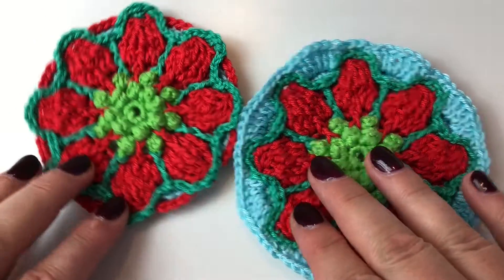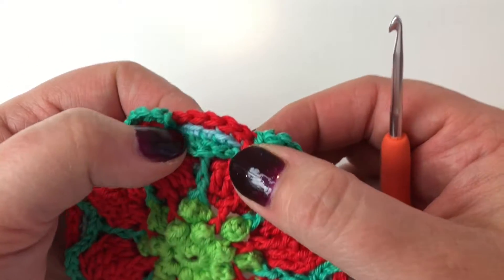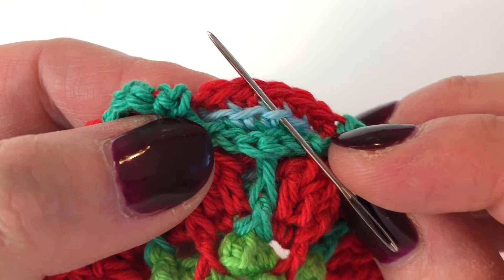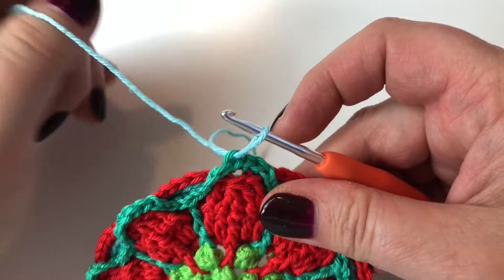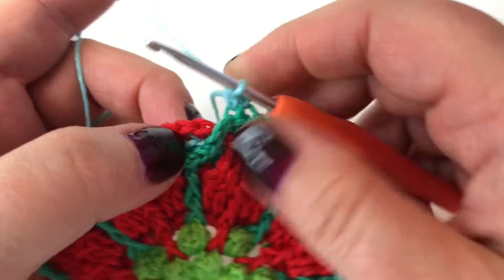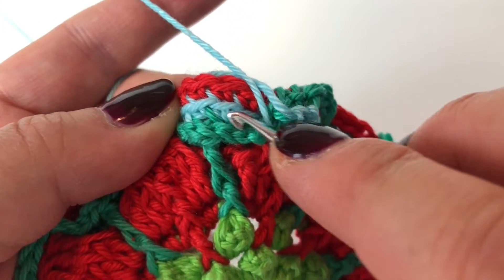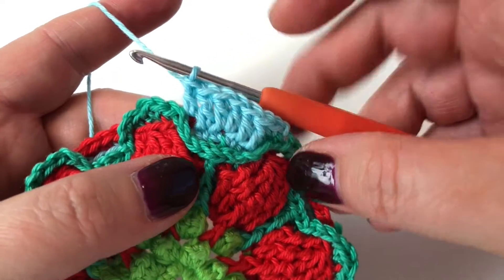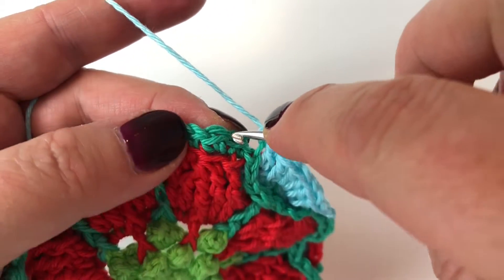Christmas Mandala - Round Twelve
This month's unique Little Box of Crochet has been designed for us by Amanda Williams of Yarn House Creations.